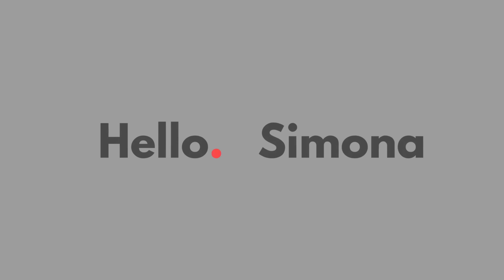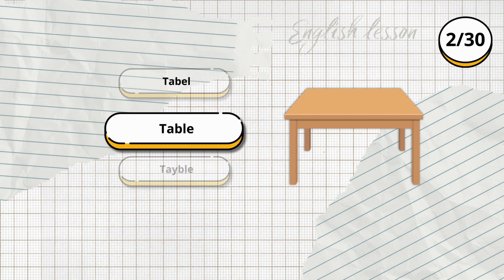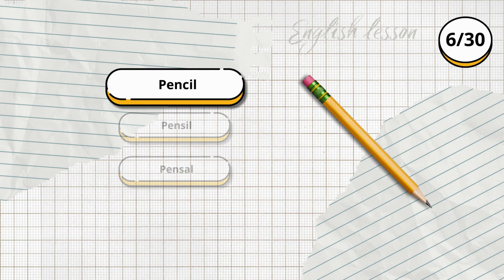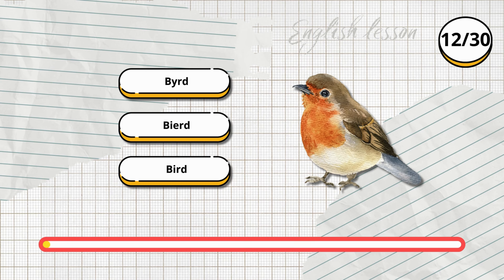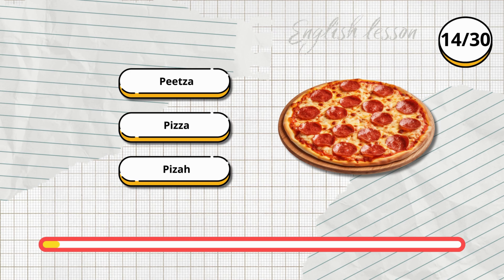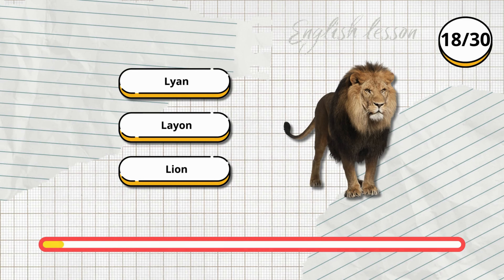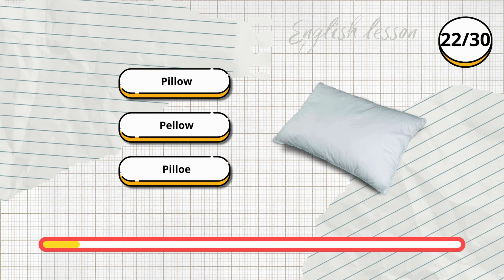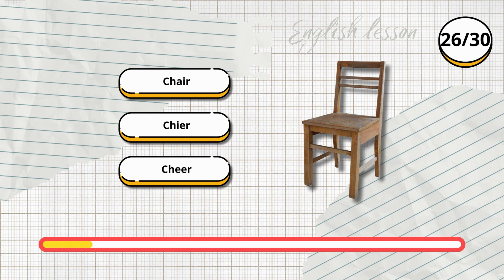English writing quiz!!!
English Writing Lesson for Simona
Anglų kalbos rašymo pamoka Simonai